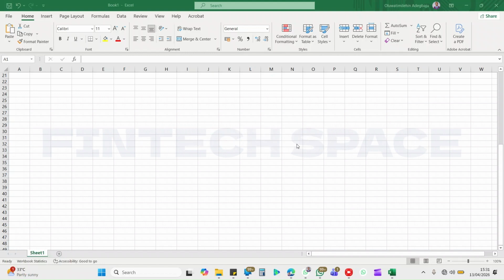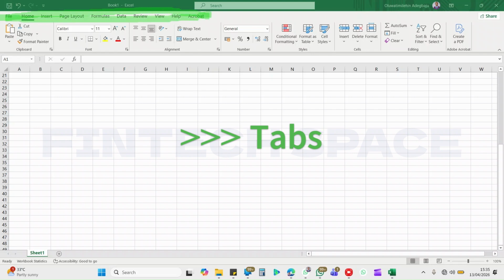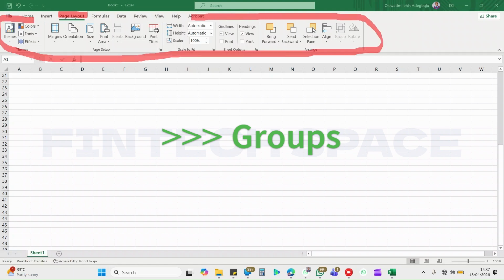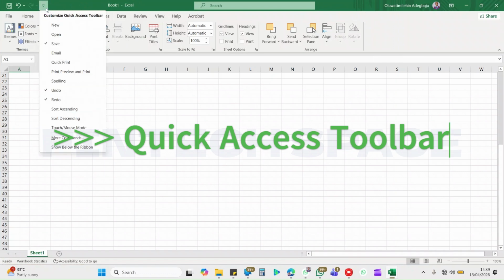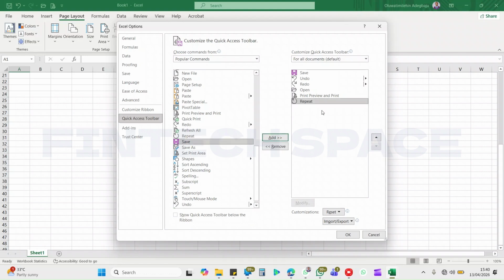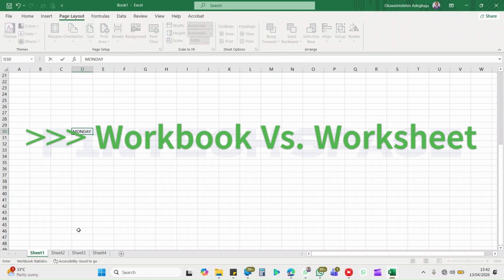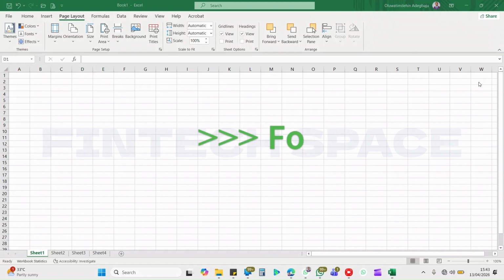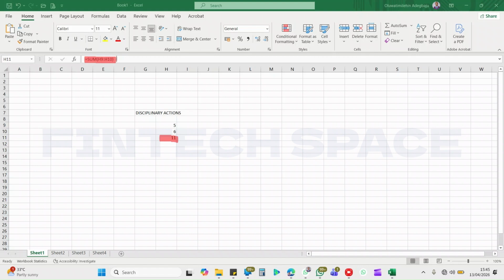Introduction to MS Excel Interface - Ribbon, QAT, Workbook vs. Worksheets, Name Box, Formula Bar